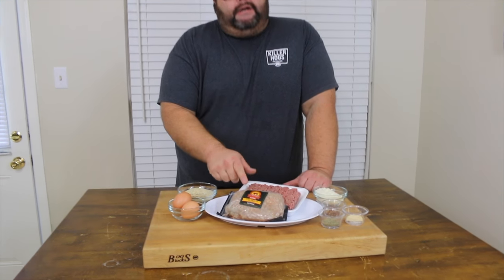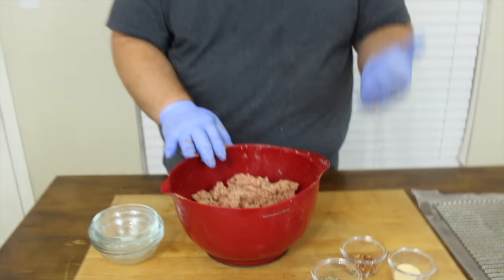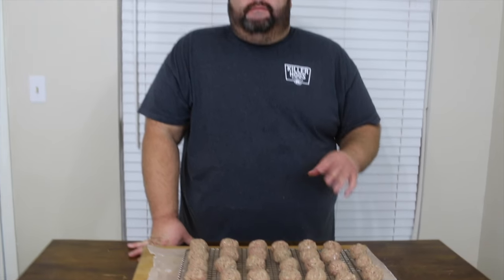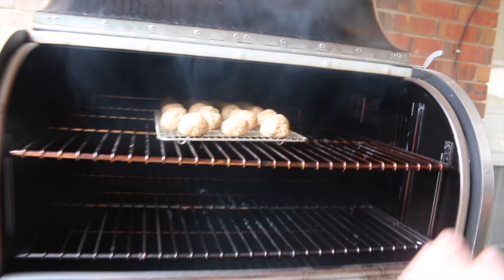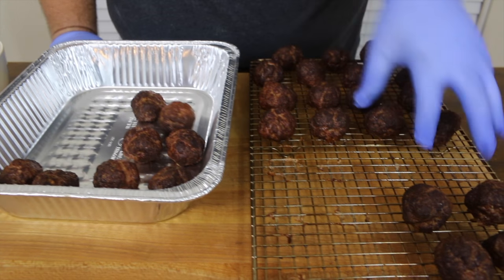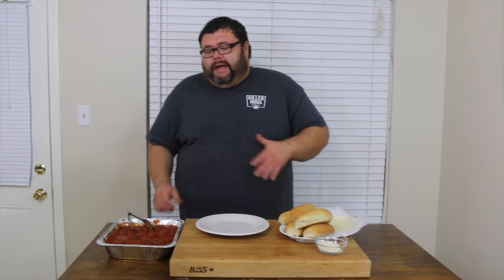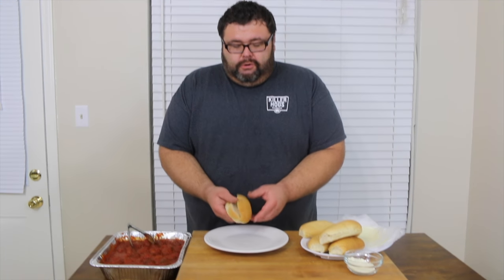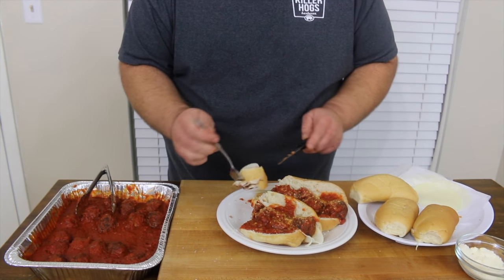Smoked Italian Meatball Subs | Smoked Meatballs Malcom Reed HowToBBQRight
Smoked Italian Meatball Subs | Smoked Meatballs

This is a great football food recipe - my Smoked Italian Meatball Subs are perfect for parties or tailgates. And everyone loves a good meatball sub.

To start, you need to make your meatballs. For my smoked meatballs I use:

- 1lb Ground Italian Sausage
- 1lb 80/20 Ground Chuck
- 2 eggs
- 1 cup bread crumbs
- ½ cup grated Parmesan
- 2 t. Italian seasoning
- 1 t. granulated garlic
- ½ t. red pepper flakes

Combine all ingredients together in a large bowl with wet hands (or gloves). Once all ingredients are well combined, roll into balls that are about the size of a golf ball.

Since we are smoking these meatballs, I like to place the meatballs on a pork rack sprayed with non-stick cooking spray.

You can smoke your meatballs on any grill or smoker. You want to hold the temps at 275 with a little light smoke. Allow the meatballs to smoke for 35 - 45 minutes  - or until the meatballs hit an internal temp around 160-165.

Once they are brown and smoked, pull the meatballs off and add them to a small pan and cover with your Marinara Sauce. You can use any Marinara Sauce you like, but I like this recipe:

Meatball Marinara Sauce
- 2 T. olive oil
- 1 large onions, diced
- 2 cloves minced garlic
- 2 t. Italian seasoning
- 1 t. salt
- ½ T. sugar
- 1 T. Frank’s hot sauce
- 1/3 cup grated parmesan
- 1 cup chicken broth
- 1 (28 ounce) can crushed tomatoes (with juice)
- 1 (28 ounce) can tomato puree

Heat oil in a large pot and cook onions until softened. Add garlic and cook for 2 minutes. Add remaining ingredients and bring to a simmer. Cook over low heat for about an hour or until sauce thickens.

Place the pan back on the smoker with the meatballs and sauce - holding steady at 275 - for about 15 minutes. Then you want to cover the pan with foil and allow it really cook and get warm, hot and bubbly. You need to cook it covered for another 30-40 minutes.

Once your meatballs have reached an internal of 165 and the sauce is hot, it's time to assemble your Smoked Italian Meatball Subs.

Use mini sub rolls and thin sliced provolone cheese, then add your meatballs and sauce and top with a little extra provolone cheese. And then dig in!

These Smoked Italian Meatball Subs make a perfect football food.